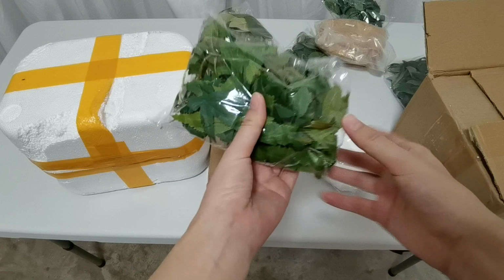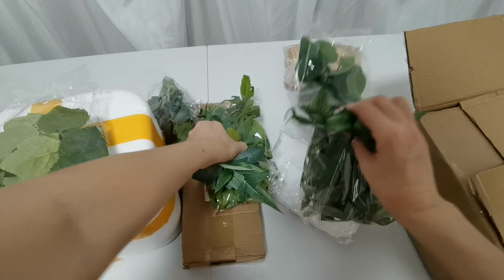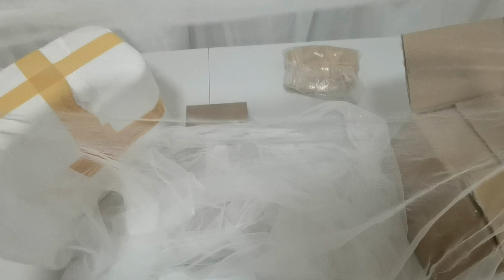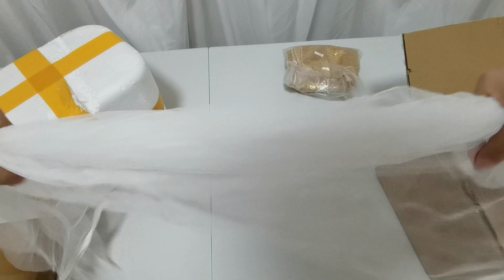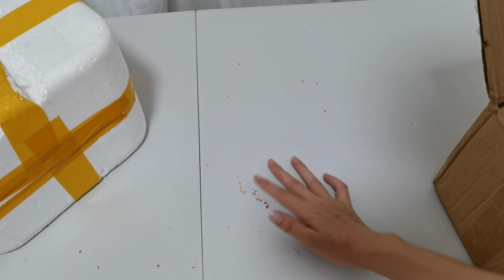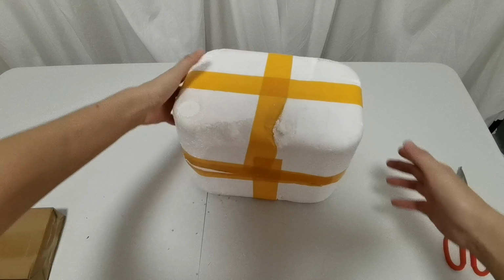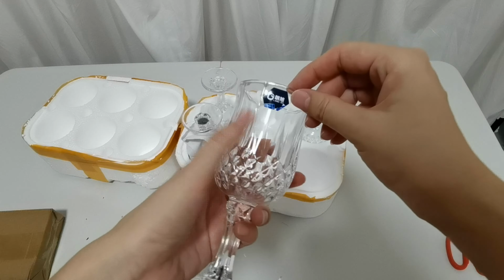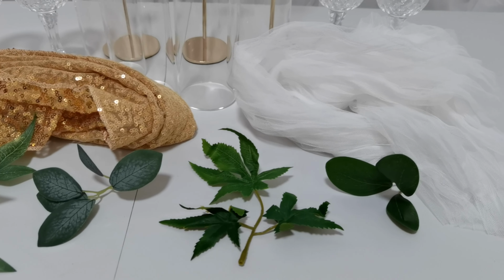Unbox New Decoration Matierials / 2024004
Related Tutorial:
TBA